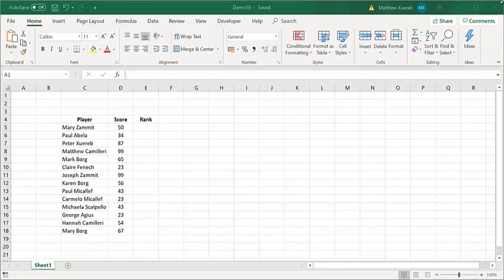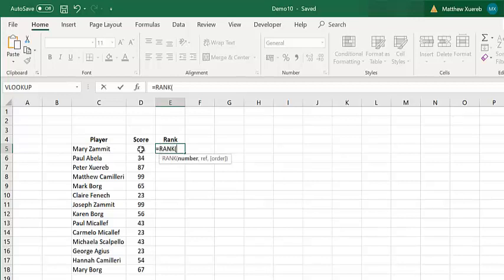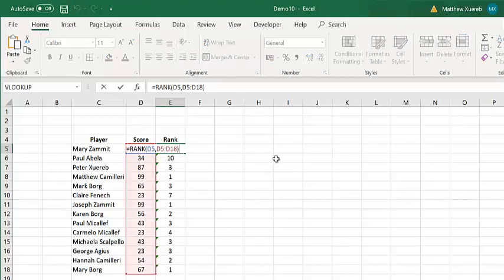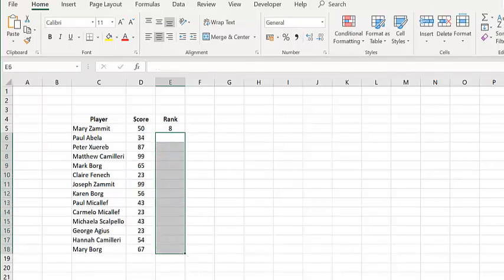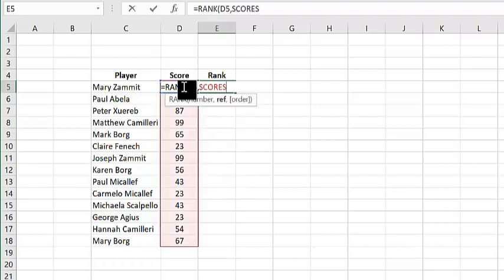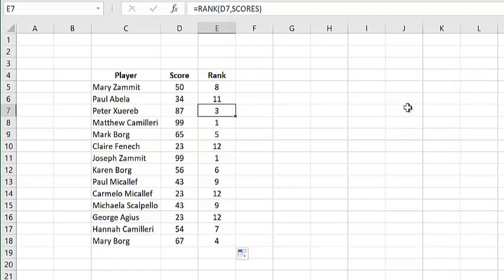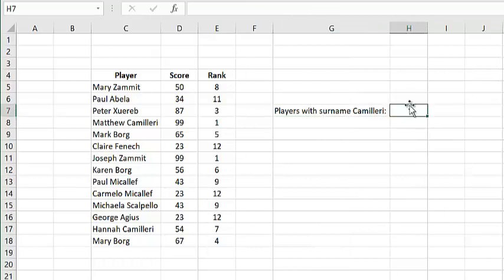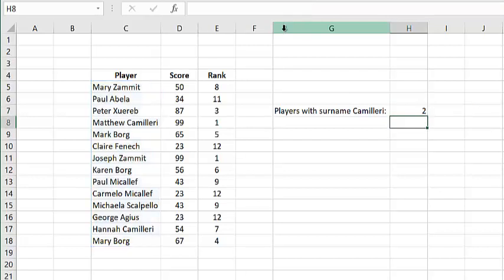Demo 11: RANK and COUNTIF with wild cards.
This video is used to demonstrate the use of the RANK and COUNTIF functions in MS Excel.